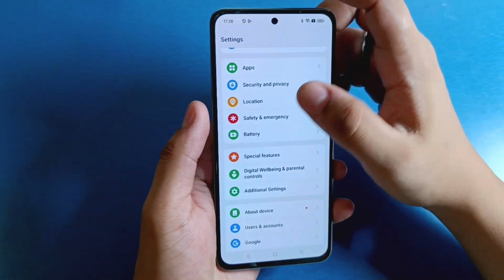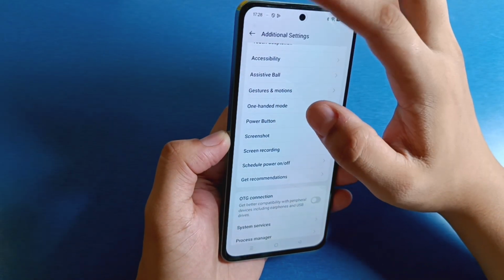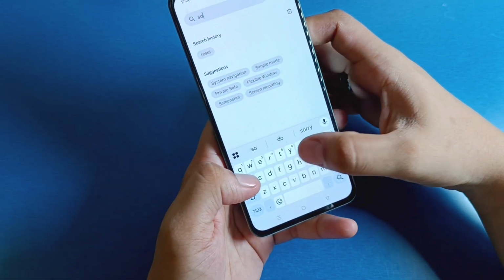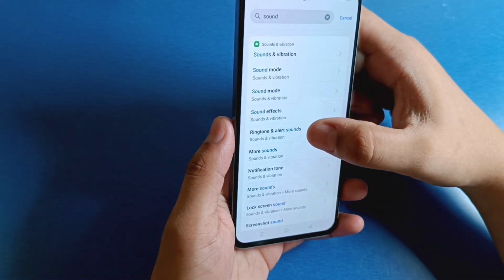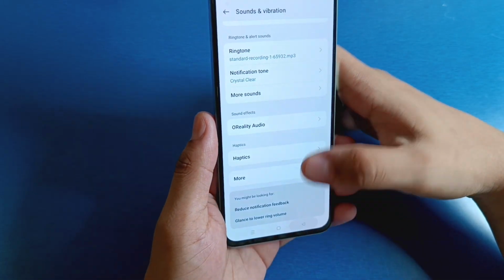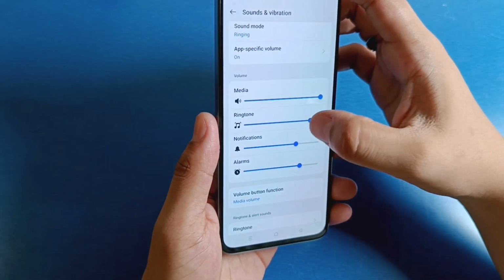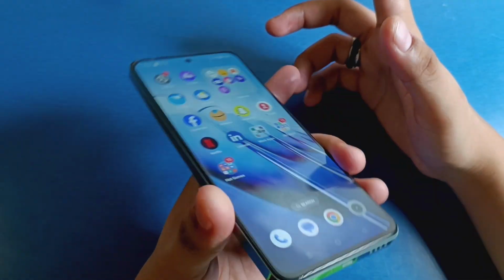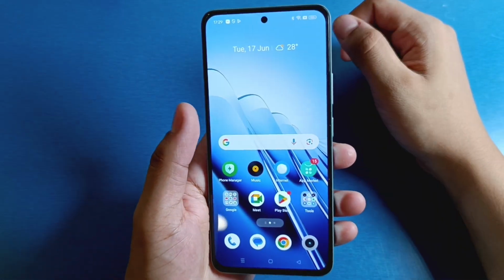Realme NARZO 80x 5G | How to Fix incoming call Problem?